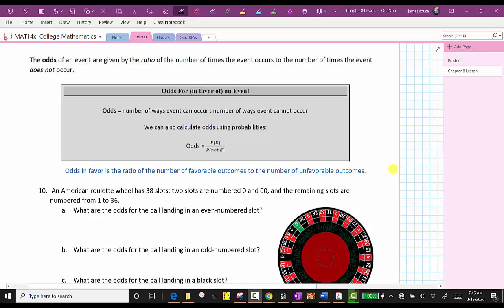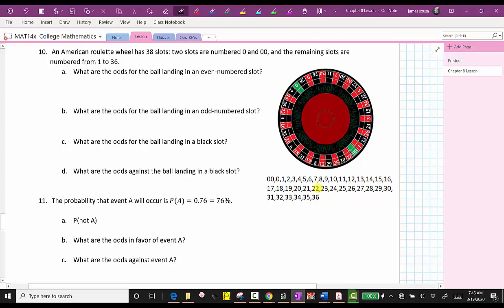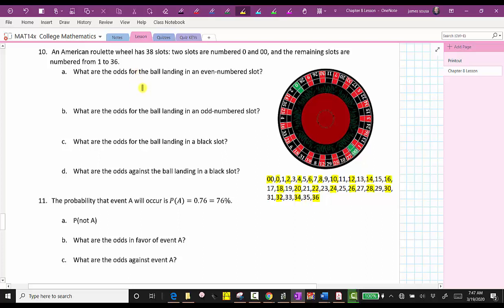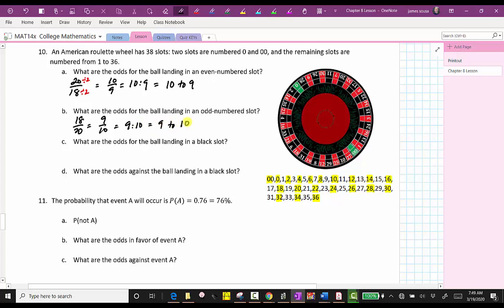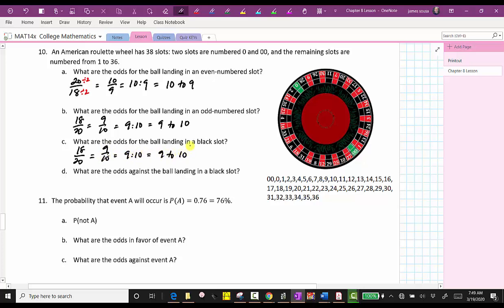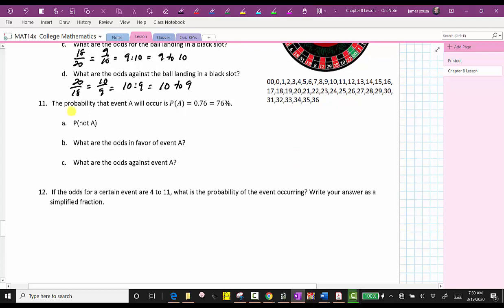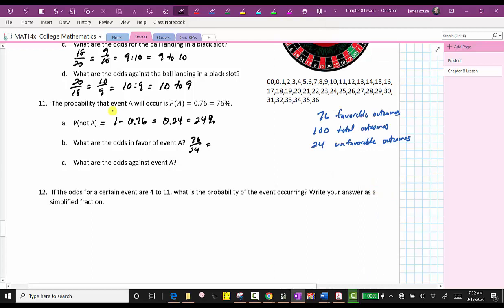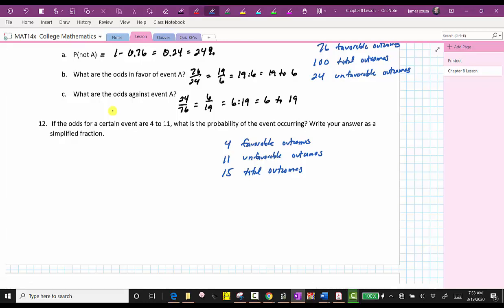Introduction to Odds Lesson